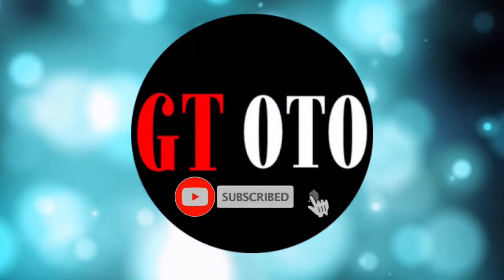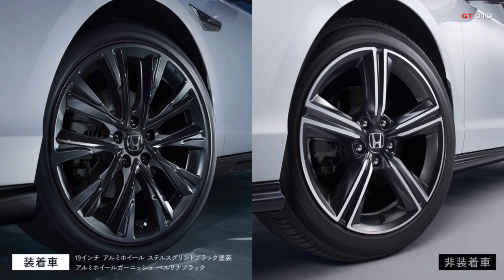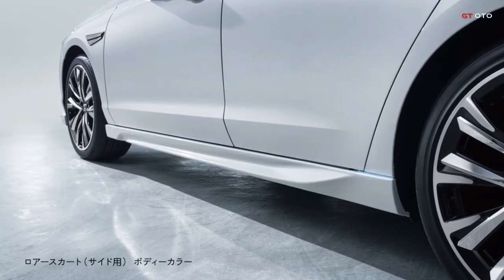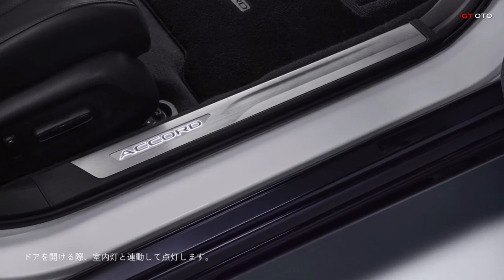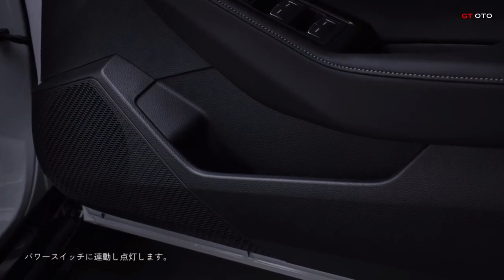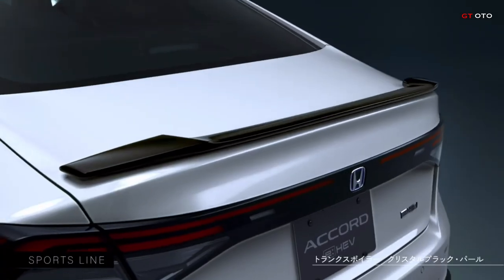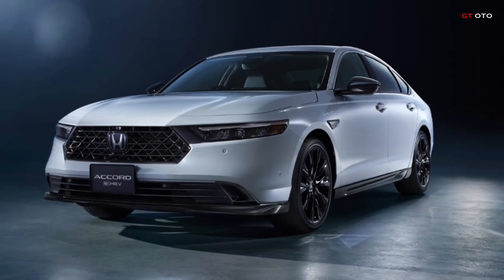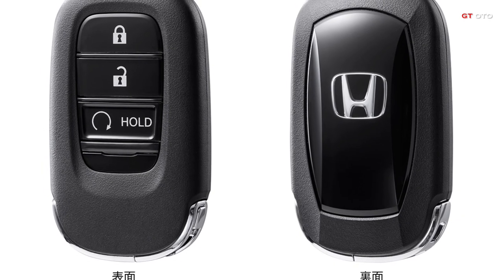NEW 2025 HONDA ACCORD SPORTS LINE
Introducing the all-new ACCORD genuine accessory collections: "SPORTS LINE" and "TOURING LINE."